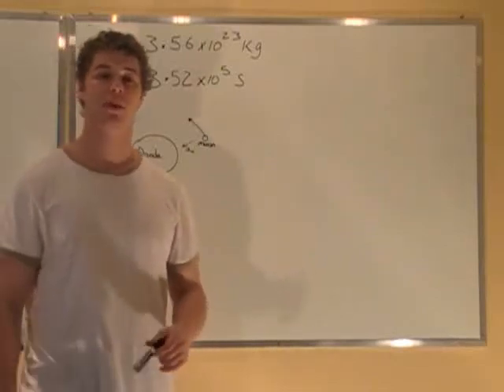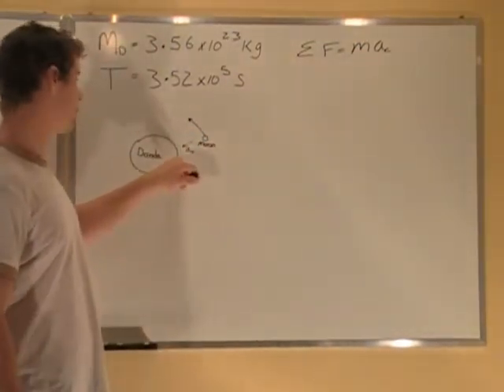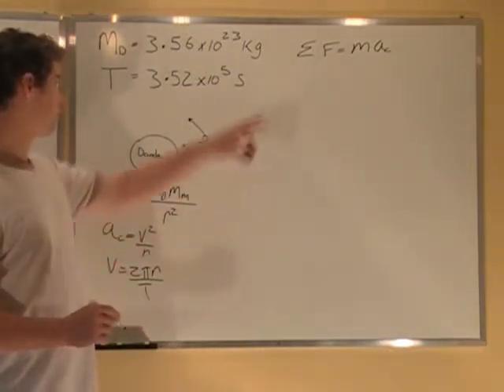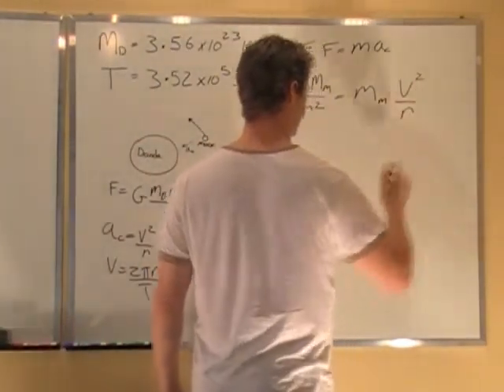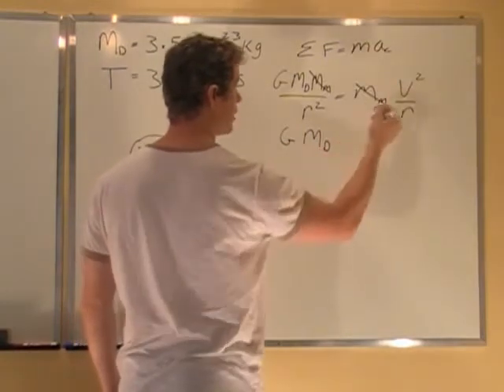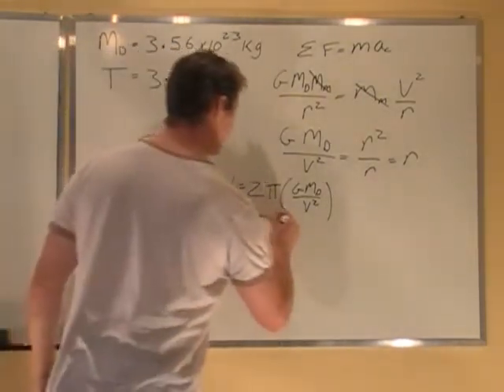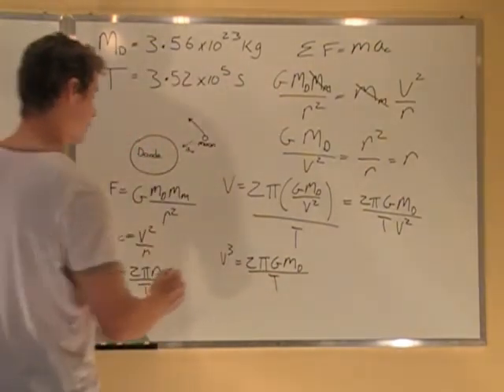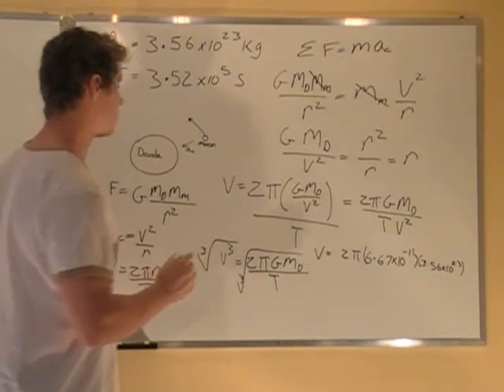Circular Motion - Rock orbiting planet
A small piece of space rock is orbiting the planet Donda (mass = 3.56E23 kg) with a period of 3.52E5s. What is the rocks speed?